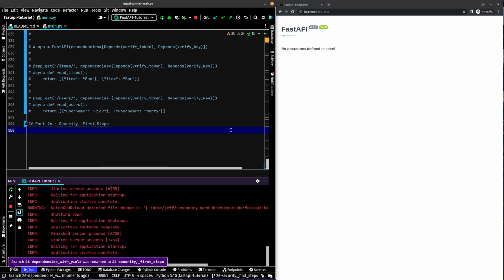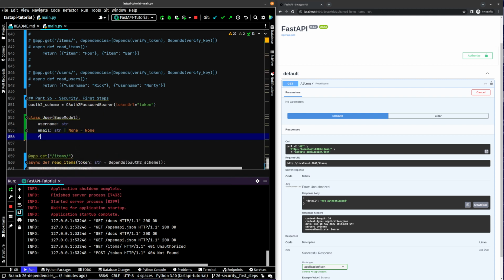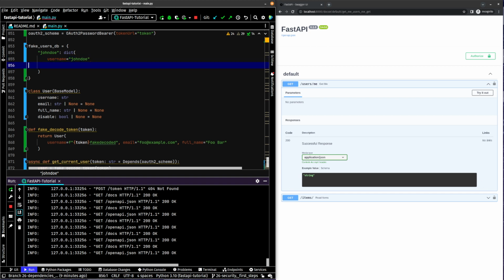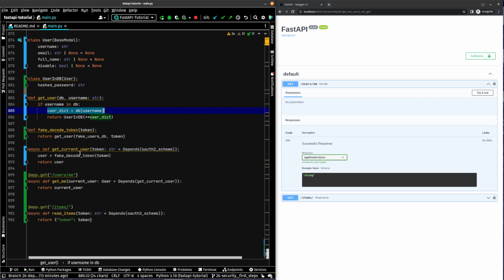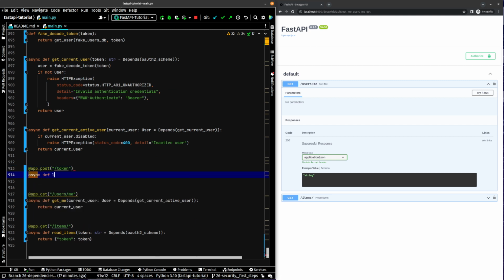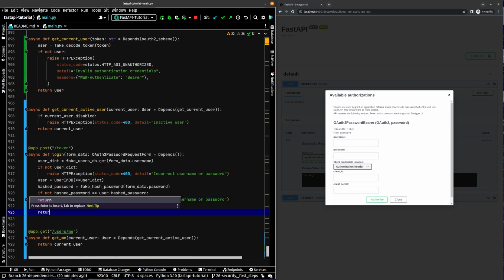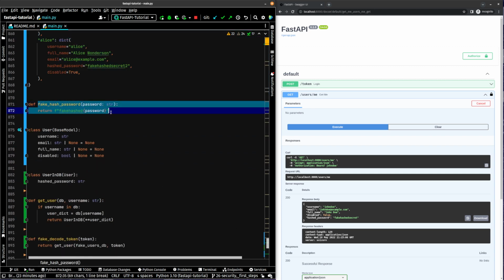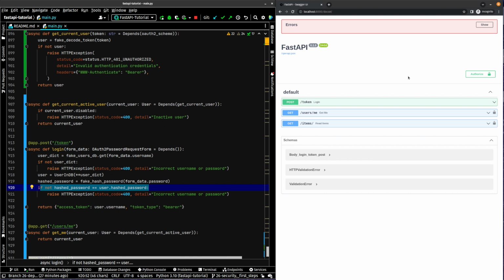Fast API Tutorial, Part 26: Security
In many apps you'll want to have some sort of authorization and authentication so that you can protect data and restrict endpoints.

In this video I show you how you can set up some basic username/password authentication and how you can protect your routes using it.